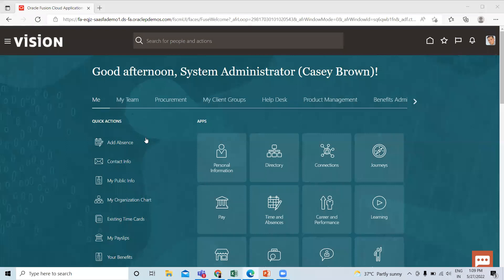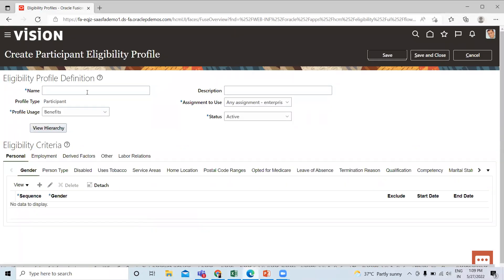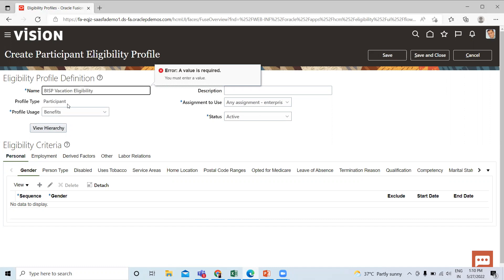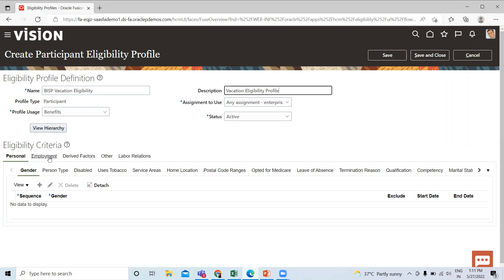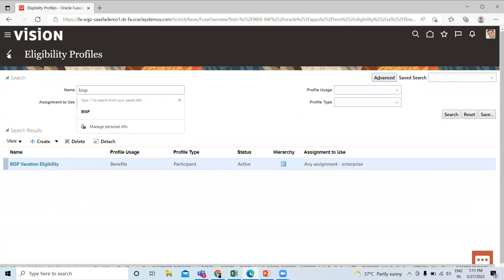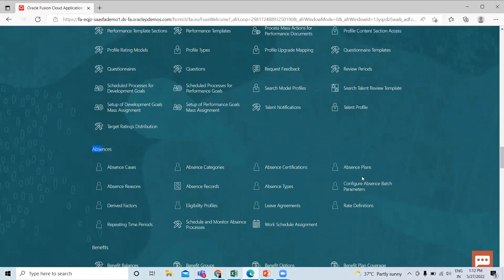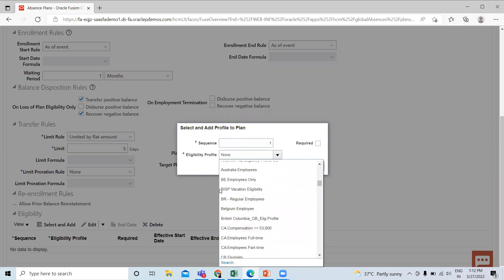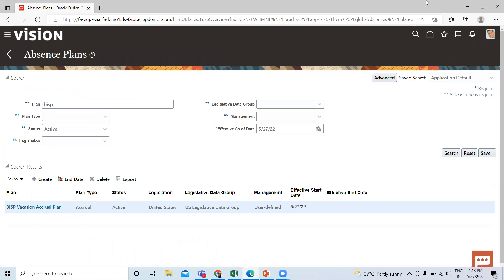Oracle HCM Associate Eligibility Profile with Accrual Plans | Oracle HCM Absence Management | BISP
Oracle HCM Absence Management:
In this video tutorial, we will explain Oracle HCM Associate Eligibility Profile with Accrual Plans.